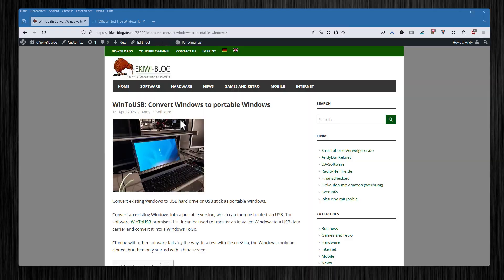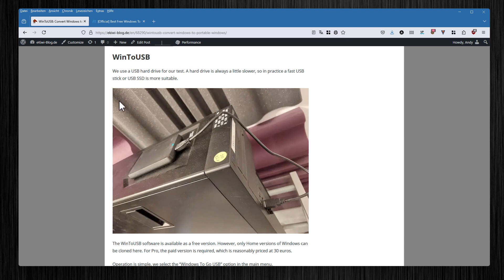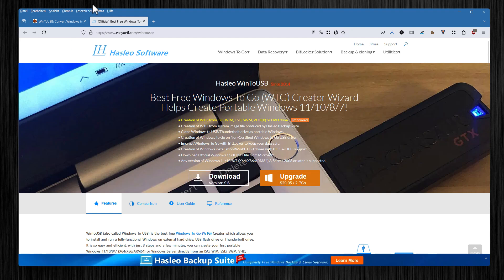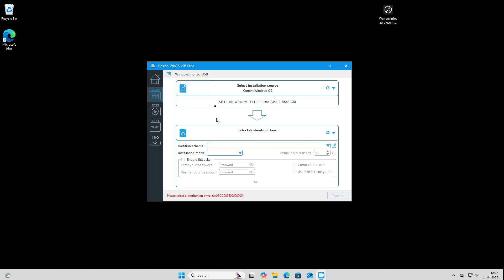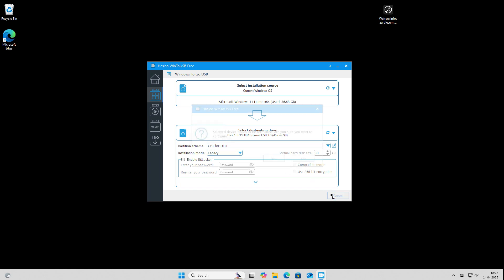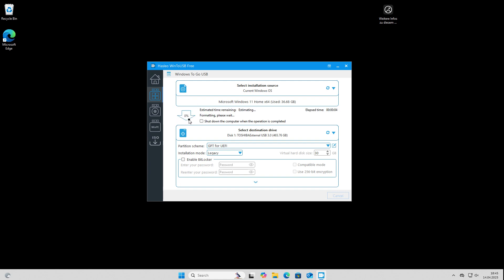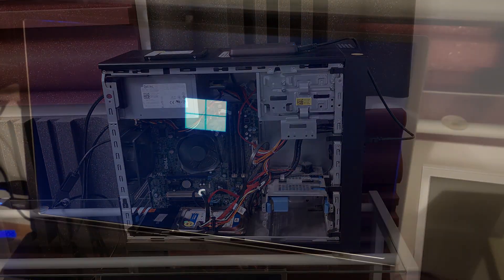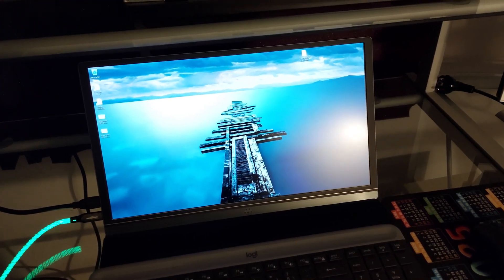🔧 Convert your Windows to a bootable Windows ToGo USB! 💻🔌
Want to take your existing Windows installation with you on a USB stick or SSD? In this video, we’ll show you how to *convert your current Windows system into a bootable, portable version* using the free tool *WinToUSB* – complete with all your apps and settings!

- What is WinToUSB and how does it work?
- Step-by-step: clone Windows to a USB drive
- Free vs. Pro version – what's the difference?
- Live test: booting Windows from USB
- Recommended hardware for best performance

💡 *Conclusion:* WinToUSB offers a simple and effective way to create a fully portable Windows ToGo drive – perfect for switching devices or keeping a backup of your system.

0:00 Introduction
1:00 WinToUSB clone your Windows to USB
2:34 Boot from USB